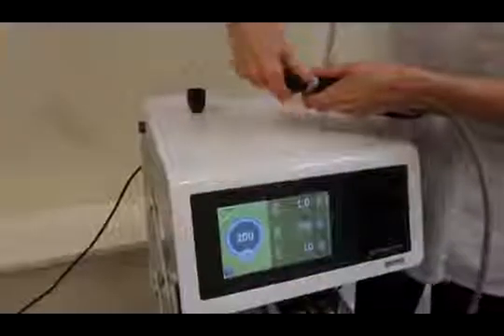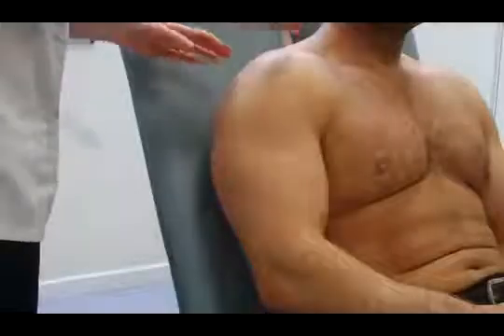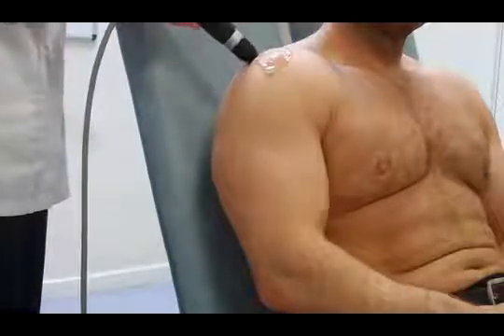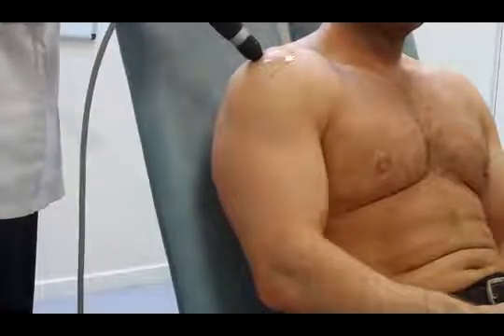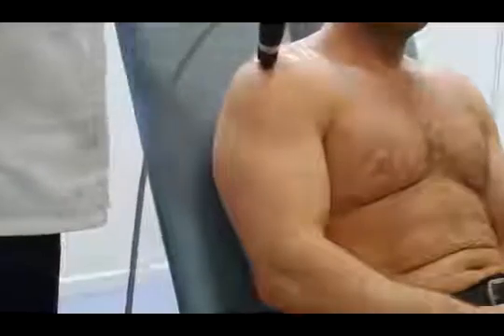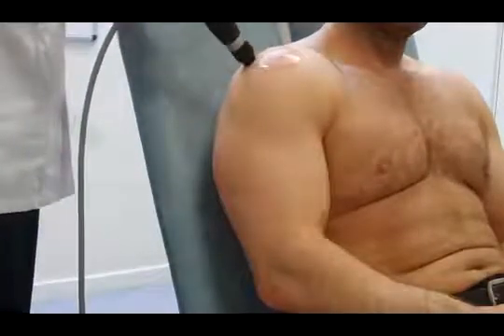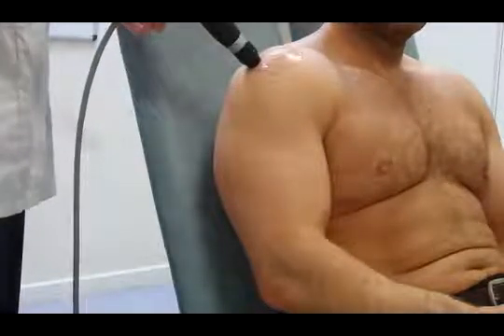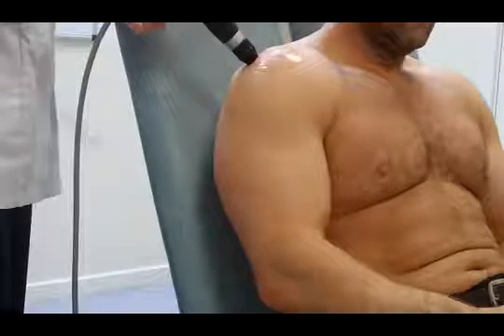Лечение тендинита надостной мышцы с ShockMaster 300